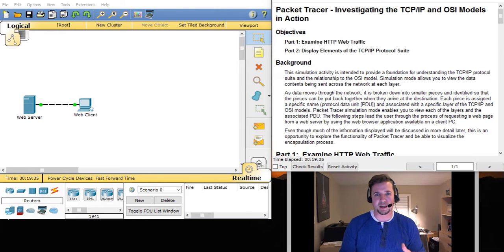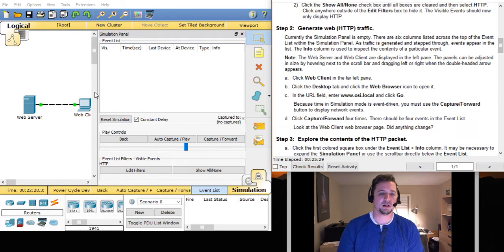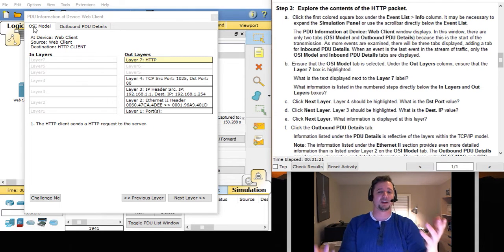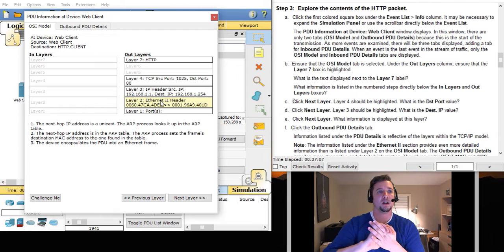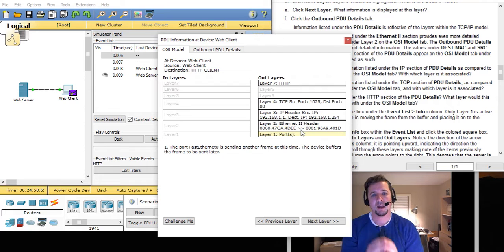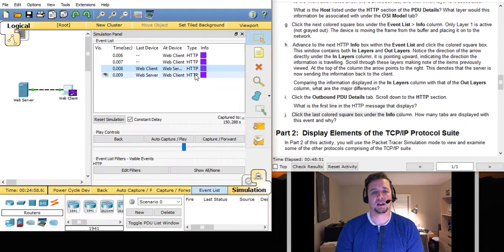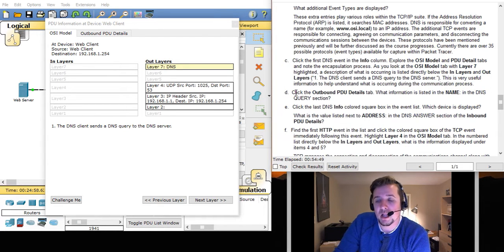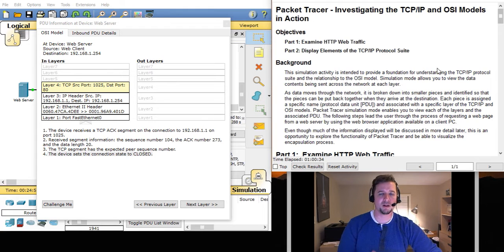3.2.4.6 Packet Tracer - Investigating the TCP/IP and OSI Models